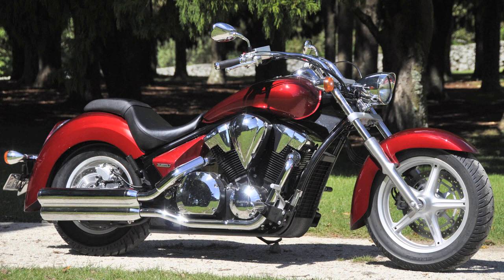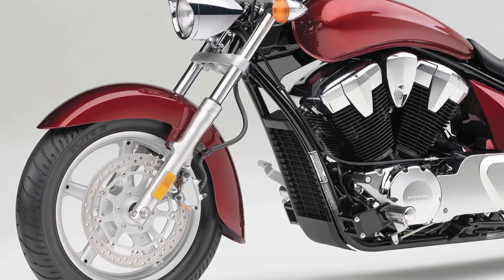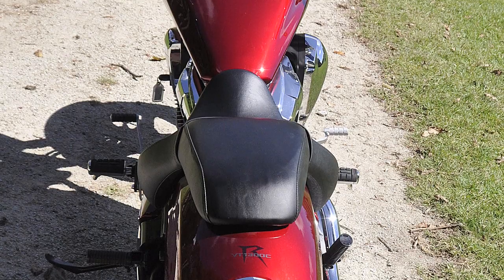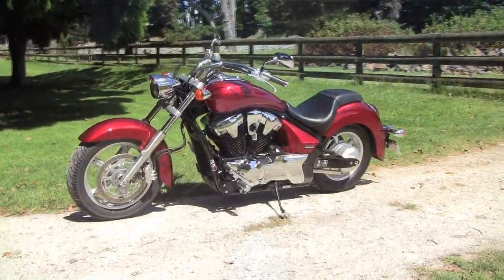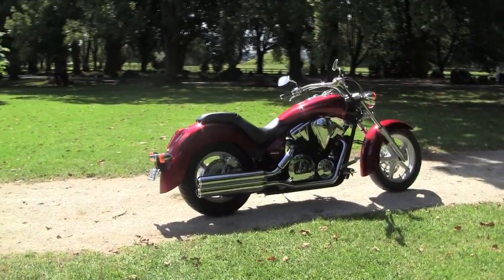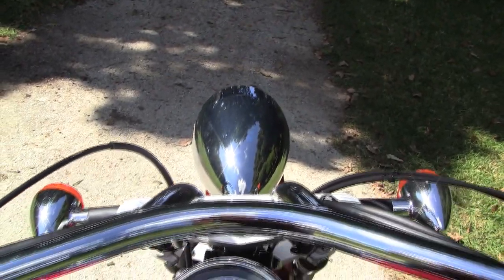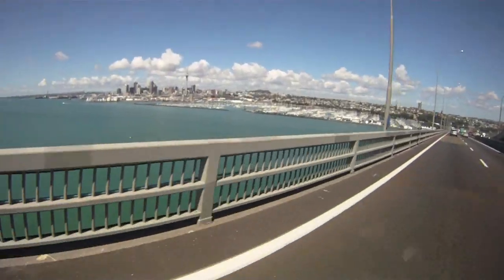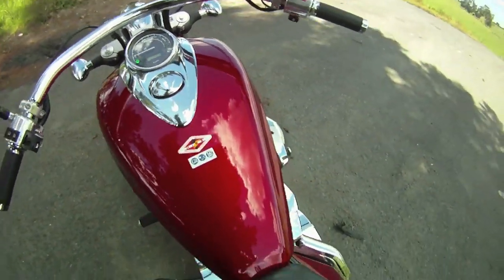Honda Stateline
Kiwi Rider Magazine Test Bike.

Words & Images by Big Dave.
Music Credit.
Track title: Take Flight Composer: Dan Phillipson (PRS) Publisher: Lynne Publishing (PRS)